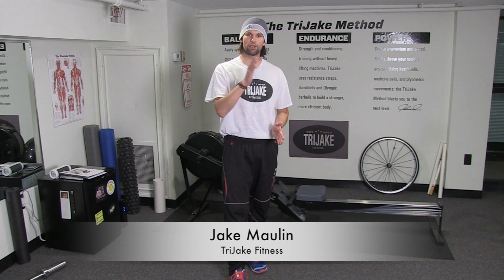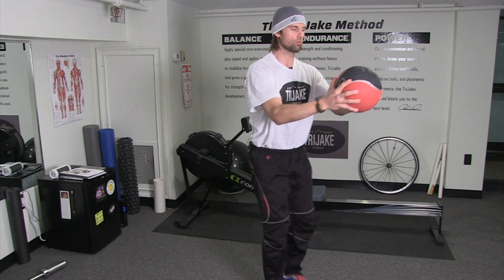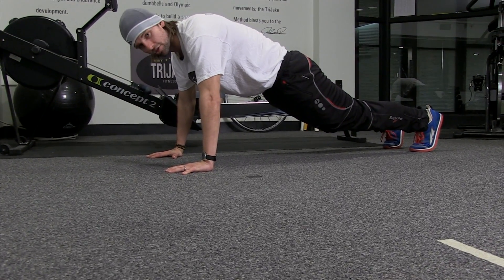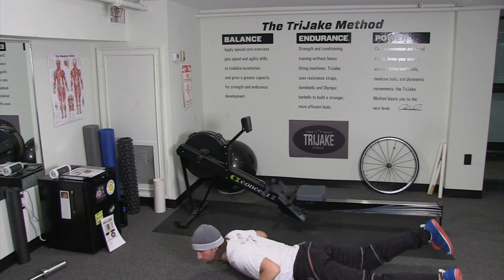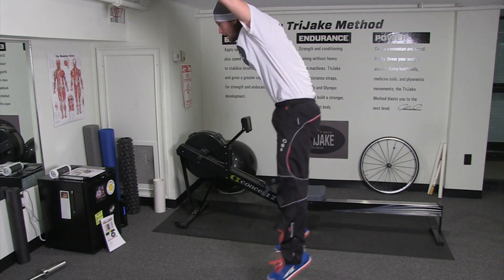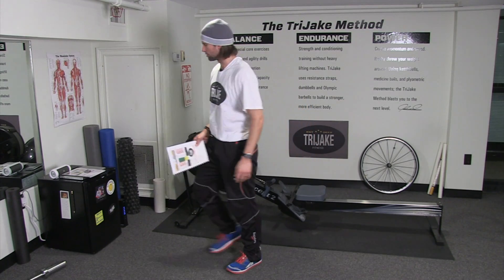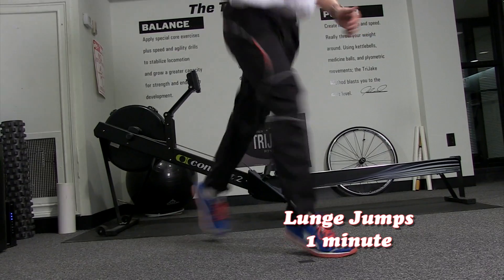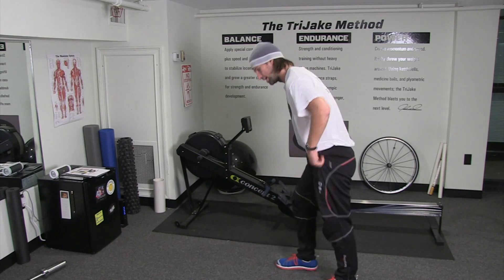TriJake 360 12 by Jake Maulin